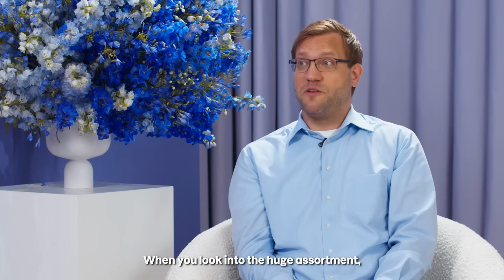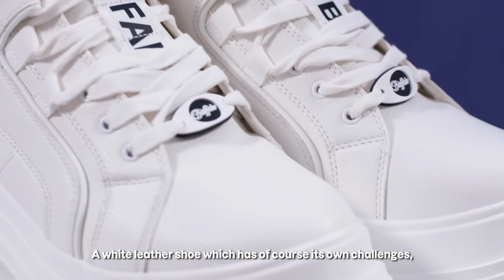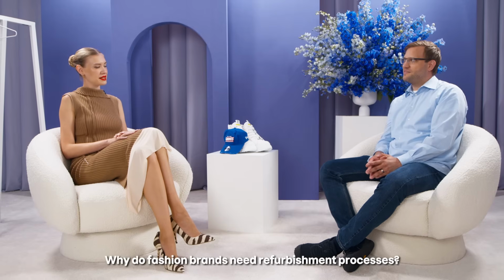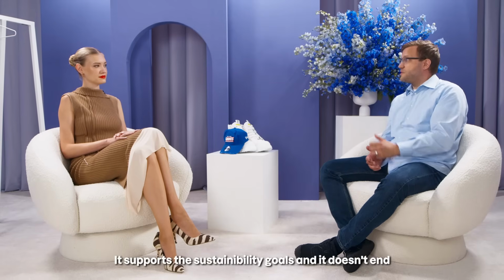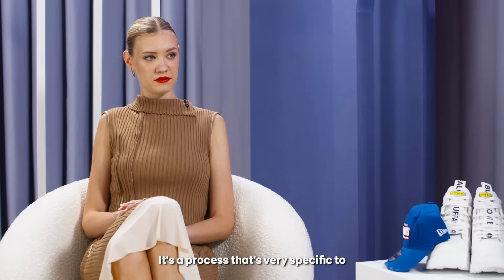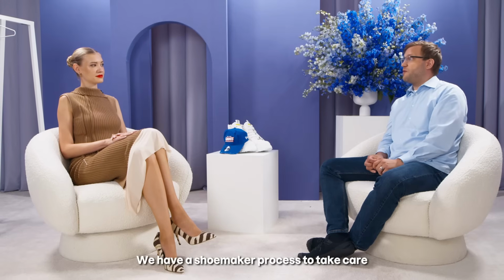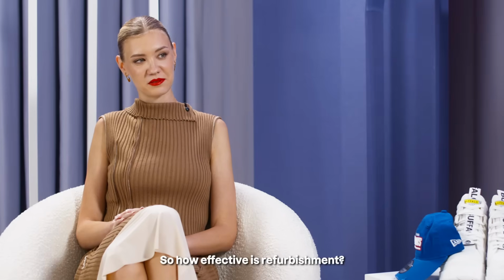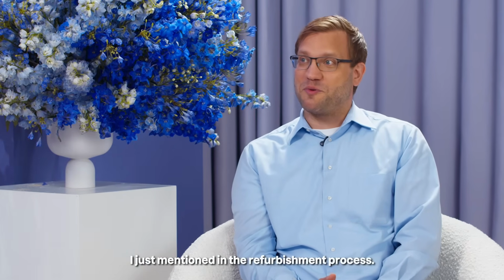Refurbishing returns at Zalando | Business Casual with Daniel Jesske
Much of fashion bought online is returned. So what happens next?

For many brands, returns can mean lost revenue and a major sustainability headache. But they don’t have to. With smart, fashion-specific refurbishment, returned items can be transformed from a write-off back into profitable, A-grade stock.

In our latest episode of Business Casual, host Elena Ermishina is joined by Daniel Jeßke, Head of Service Provider Management at Zalando, to unpack the commercial necessity of refurbishment.

In just a few minutes, you’ll learn:

➡️ Why 98% of all returned fashion items can be resold without ever leaving our network.

➡️ How specialised services—from on-site tailoring to ozone closets and shoemaking—bring items back to life.

➡️ How our ecosystem of 20 specialised centres helps partners reduce defective returns by ~50%.